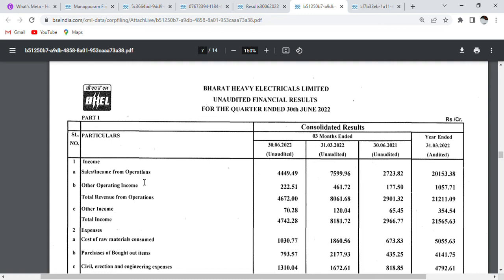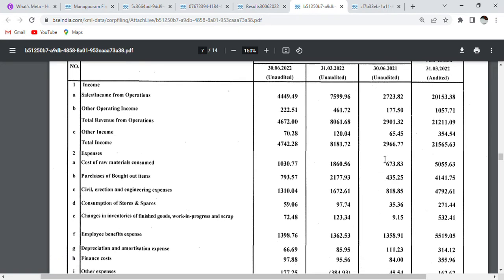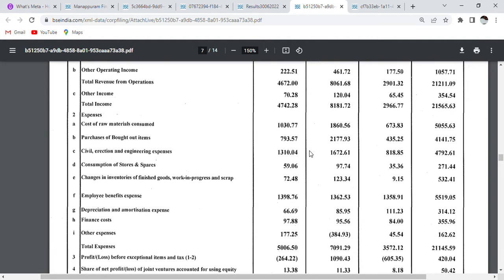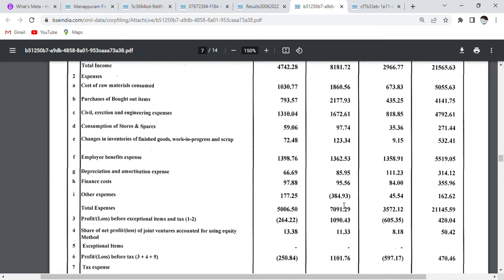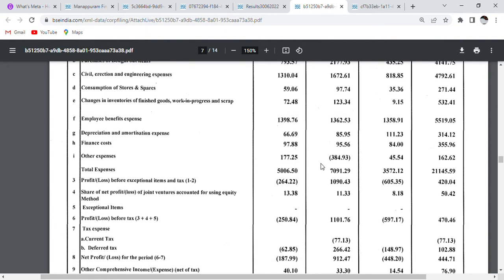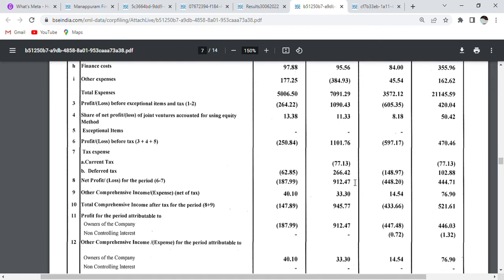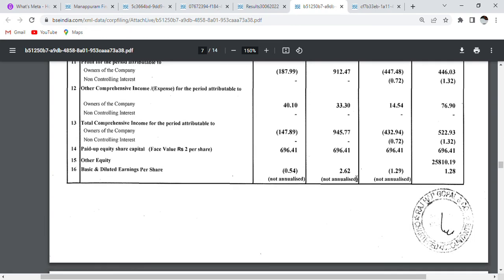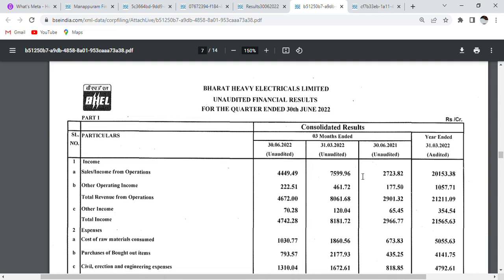Bharat Heavy Electricals Limited Q1 results, BHEL q1 results||stock market|| share market